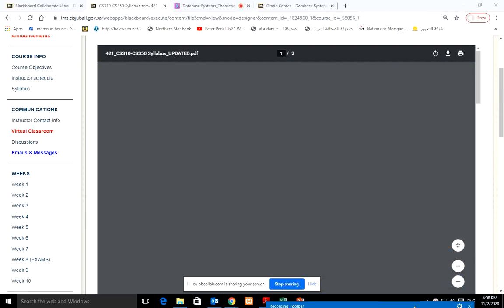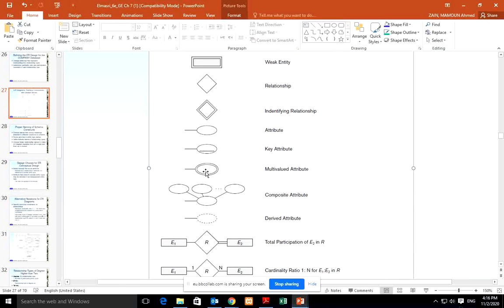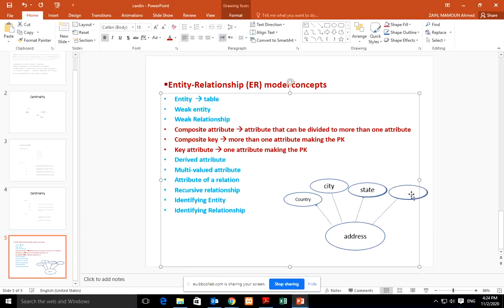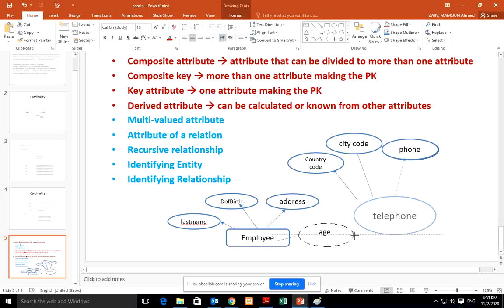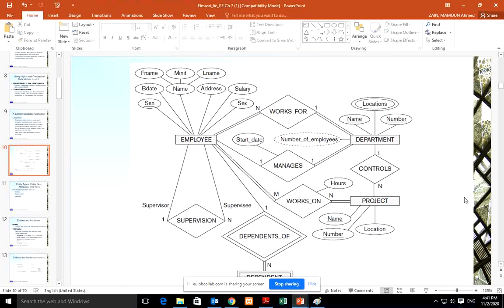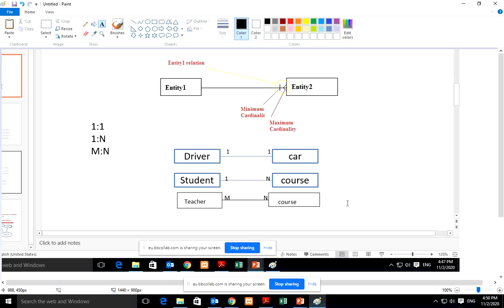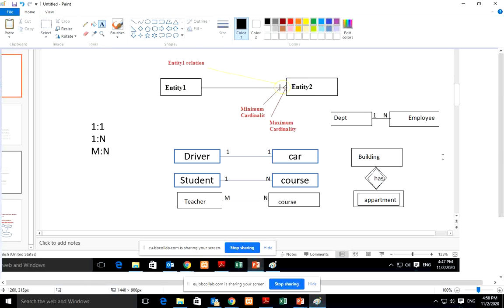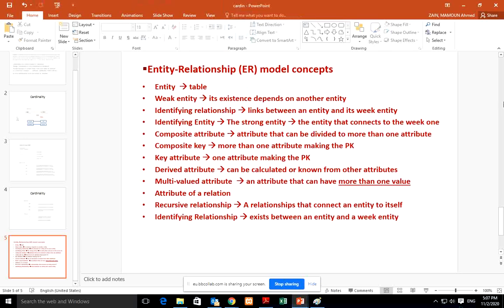Entity Relationships Diagrams